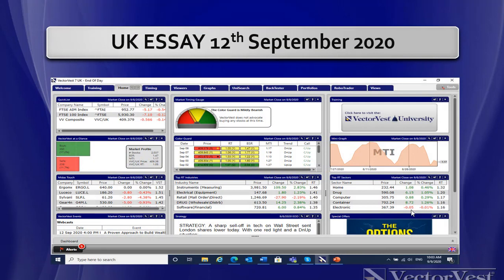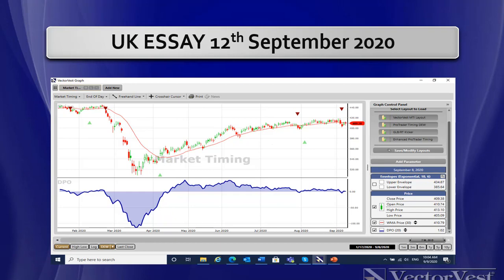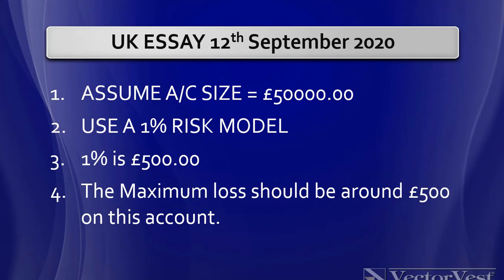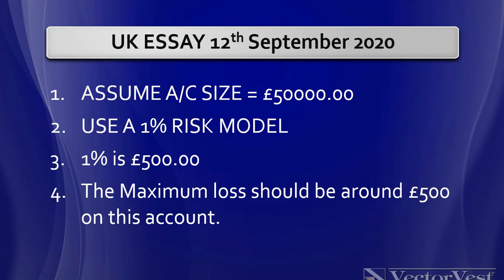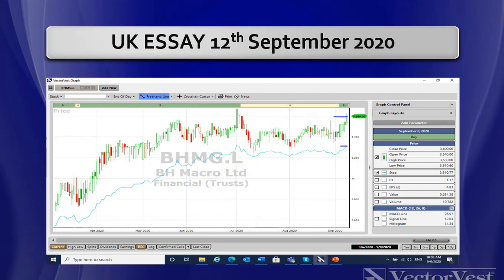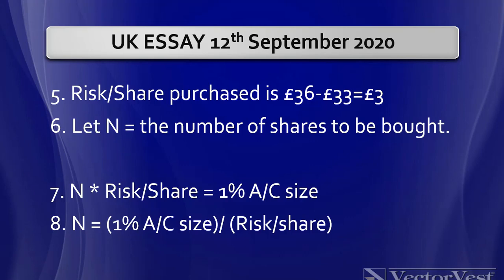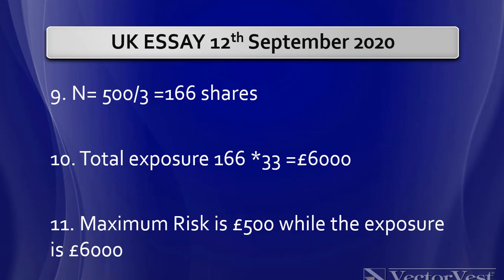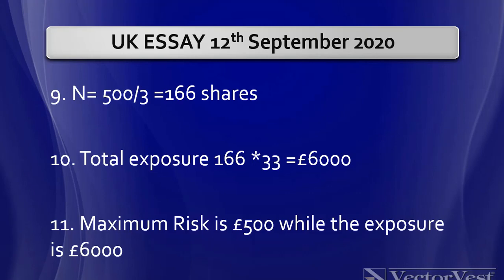Position Sizing & it's Importance to Trading Success - UK Views Presentation | VectorVest UK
In this video David works through a live example of how to accurately size a position. He also points out clearly the difference between the risk in the position and the overall exposure.

Exchange Tower
London
E14 9SR